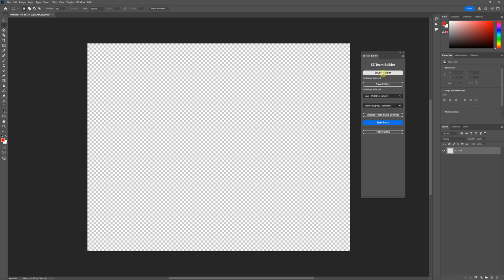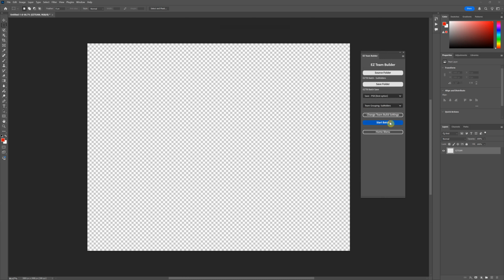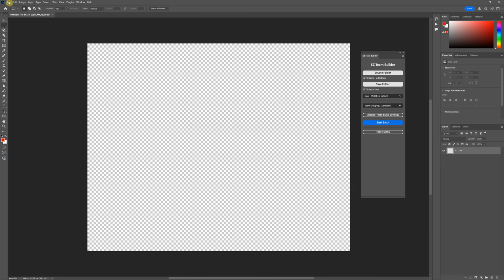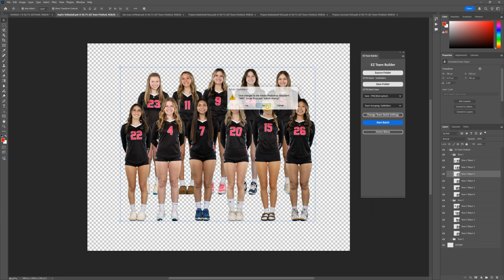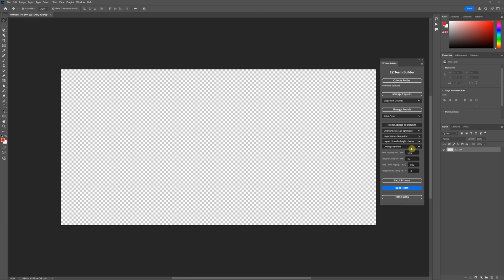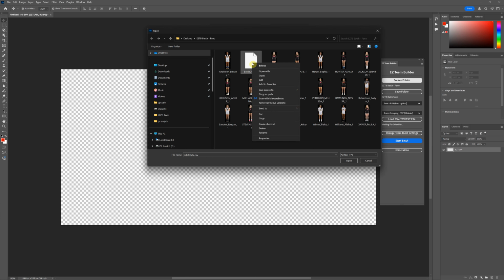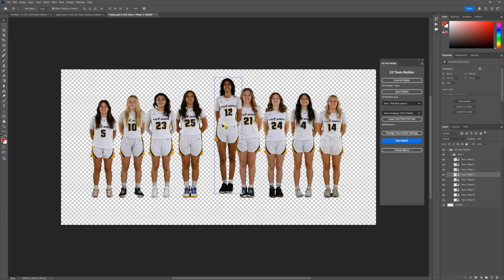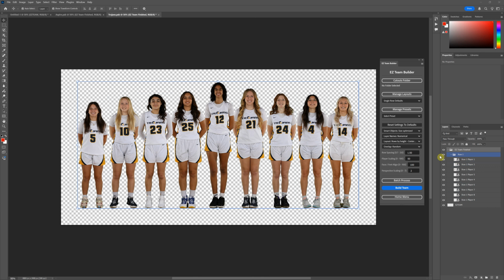Virtual Team Batch Processing